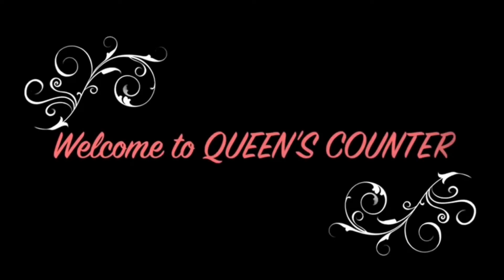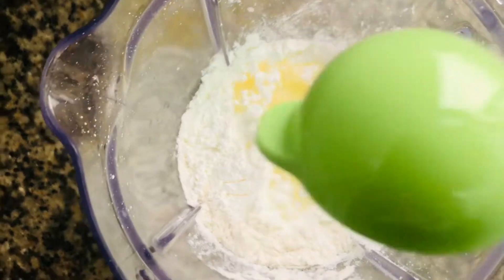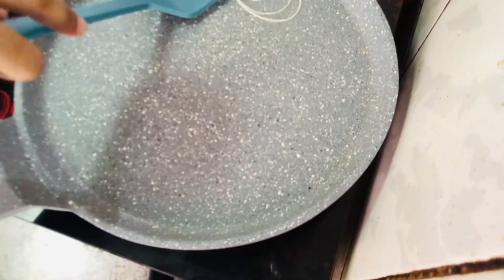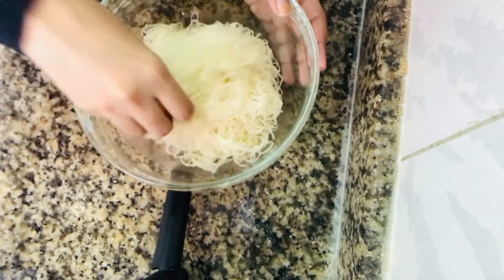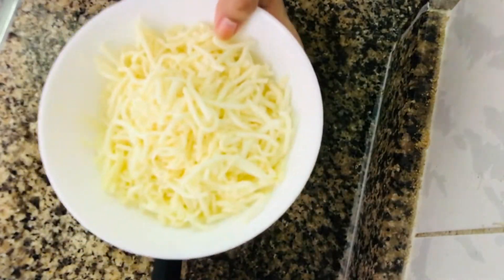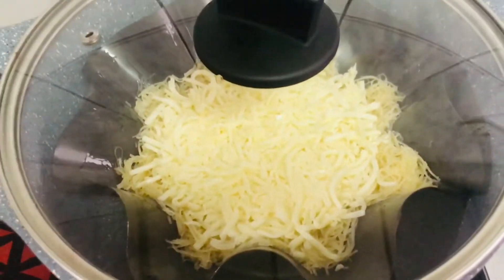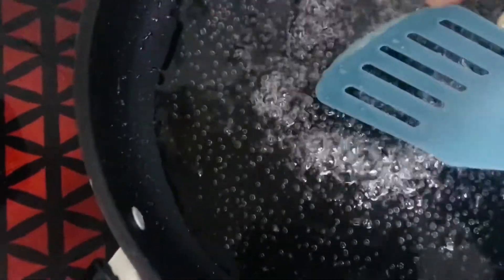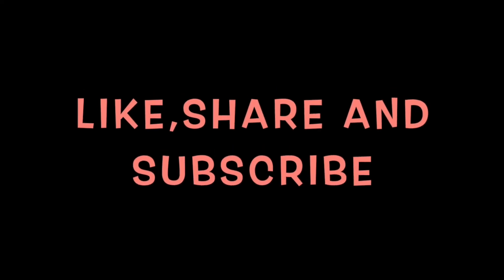Kunafa/Homemade kunafa dough and kunafa recipe/cheesy kunafa recipe/Konafah/knafeh/kunafah dough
Hi All,
         Here we comes with the recipe of homemade kunafa dough and kunafa.Its an easy and delicious recipe.Do try this and send your feedbacks.If you like this recipe like, share and subscribe our channel.